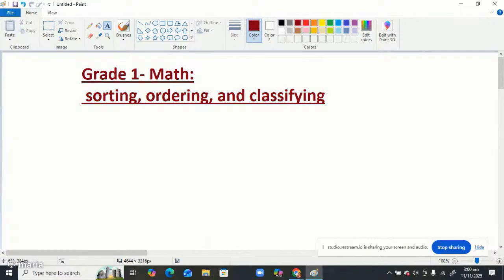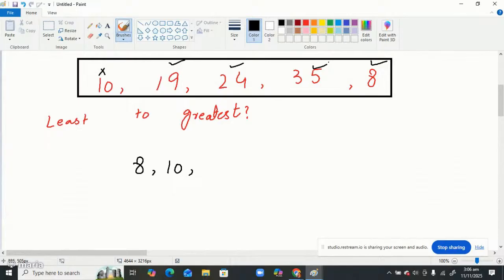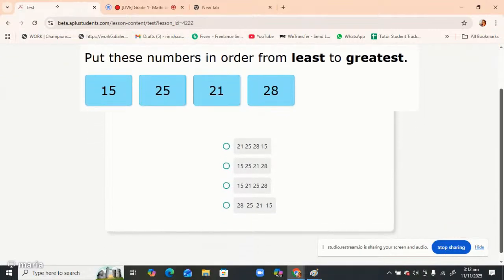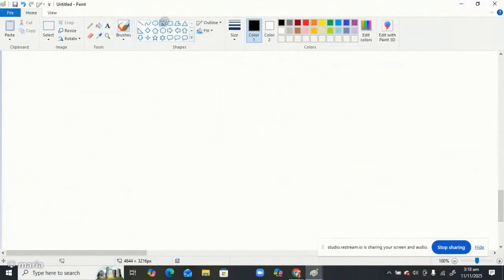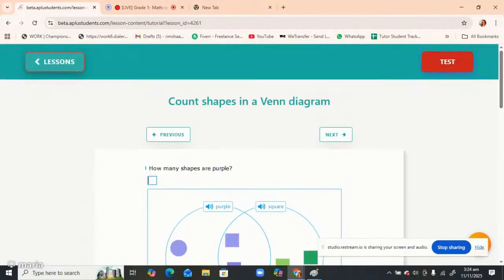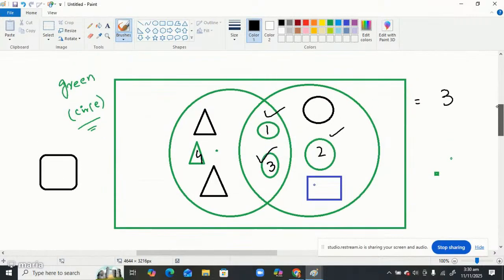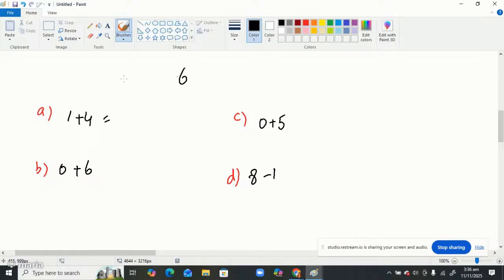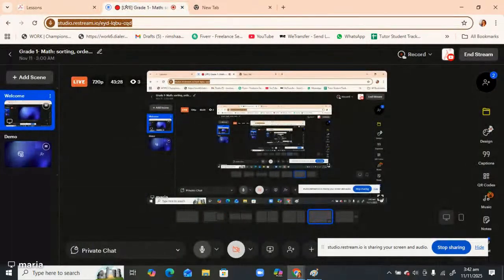Grade 1- Math: sorting, ordering, and classifying